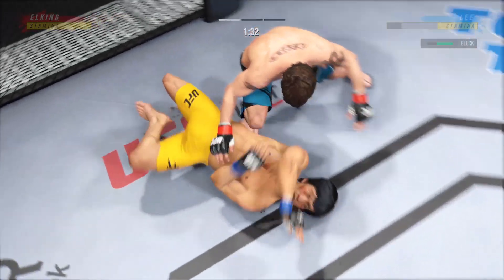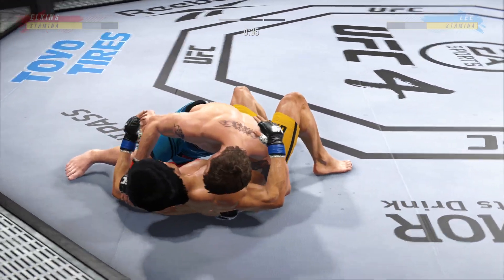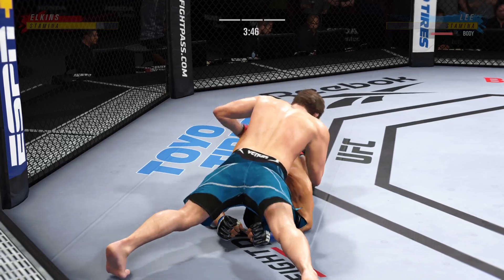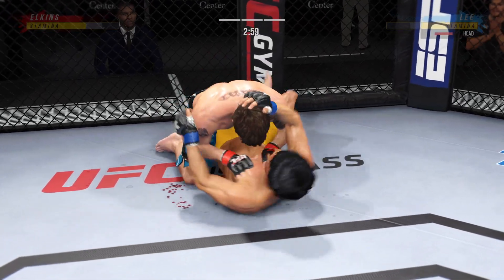UFC 4 l Bruce Lee Vs. Elkins | EA Sports | Gameplay | MjB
UFC 4 l Bruce Lee Vs. Elkins